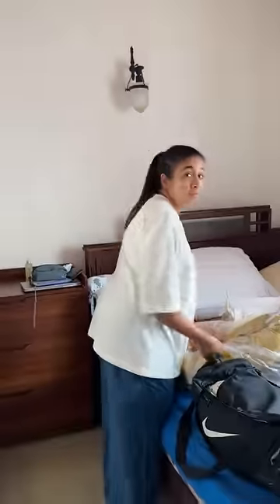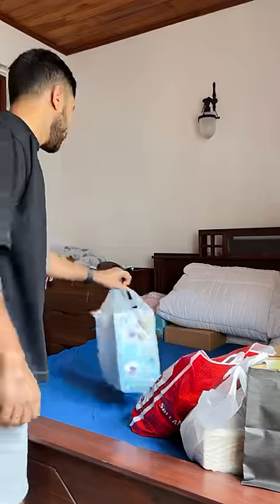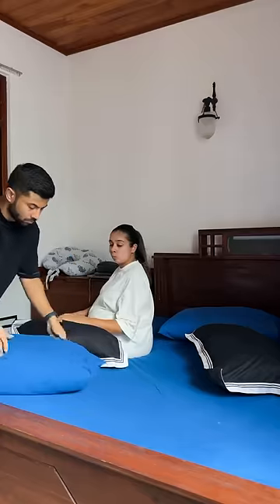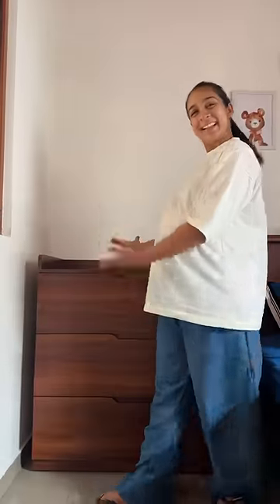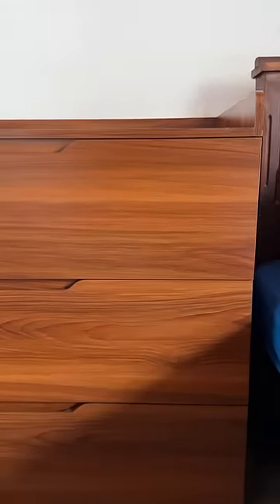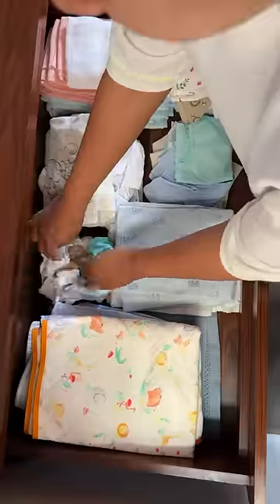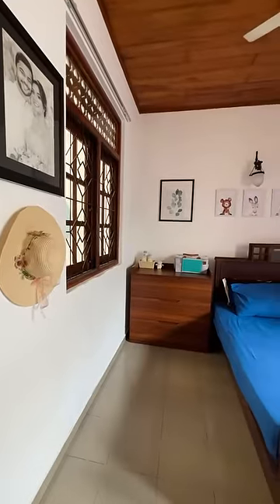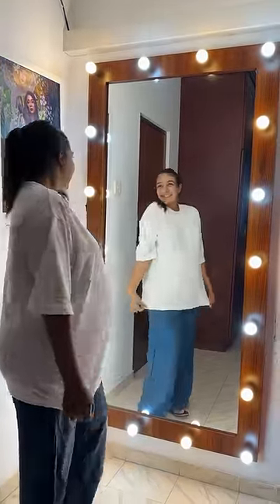අපි පොඩියට හදාගත්ත Baby room එක 👶❤️